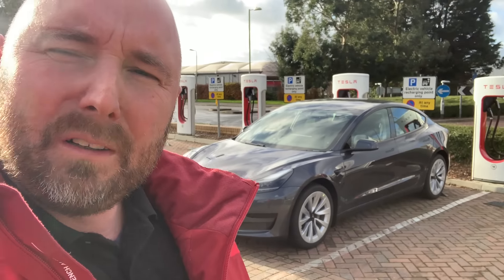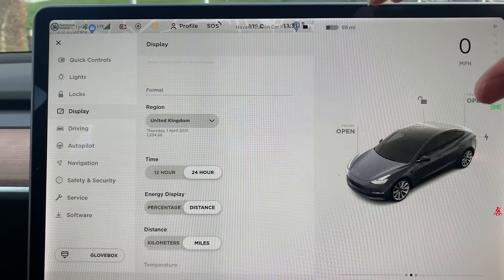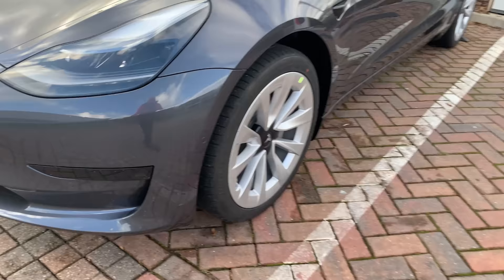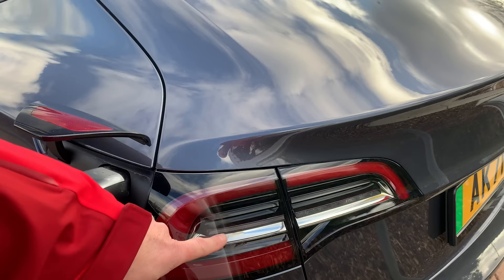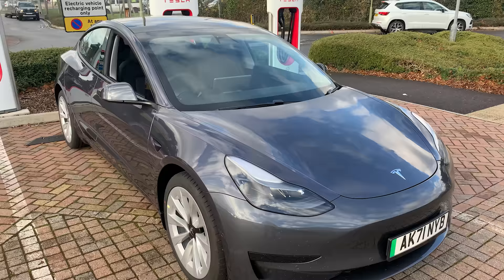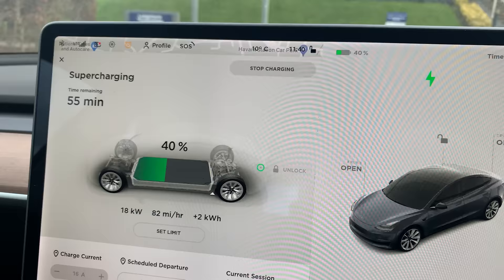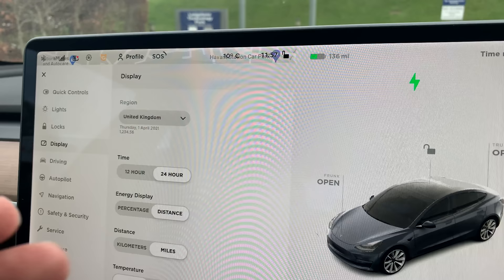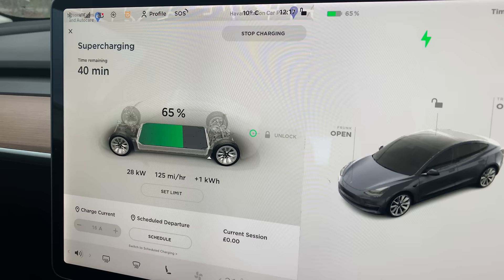New Tesla Model 3 SR+ LFP battery in the UK. Charge to 100% daily now? Cold charge test.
So the new Model 3 SR+ are now fitted with a new type of battery in the UK

Made in China car

Now LFP battery and no longer the 90% daily charge limit.

Any other changes?

This is just a brief test to show quoted range according to the car and I also need to supercharge it a bit. How fast will it charge?
Note: this is a cold charge, not driven or preheated prior. That always restricts charge speed but what will it be like?